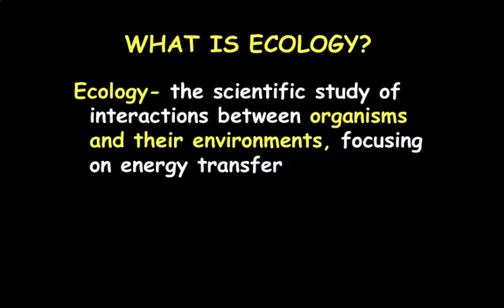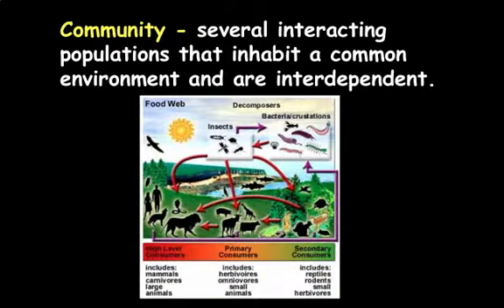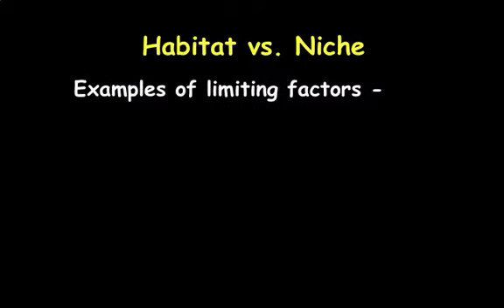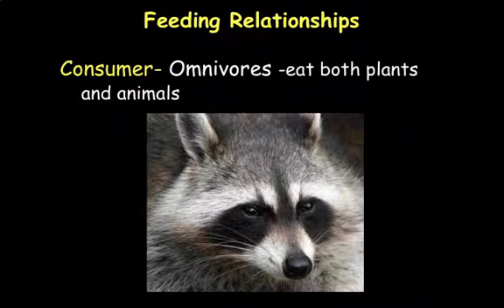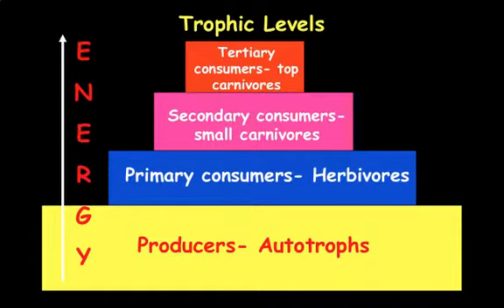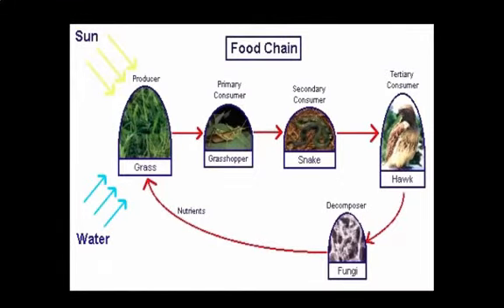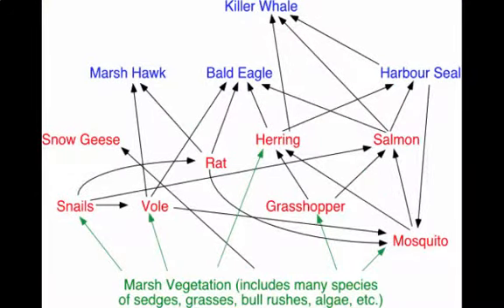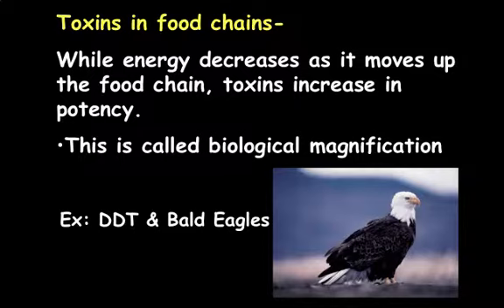U7V1: Introduction to Ecology